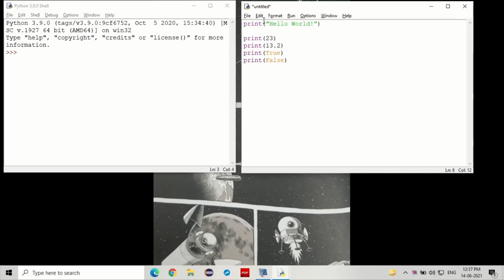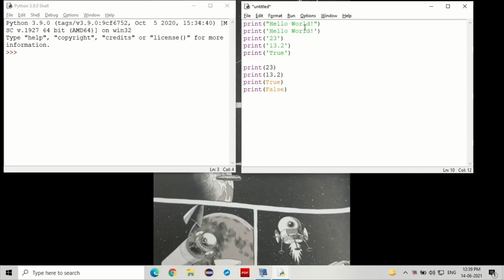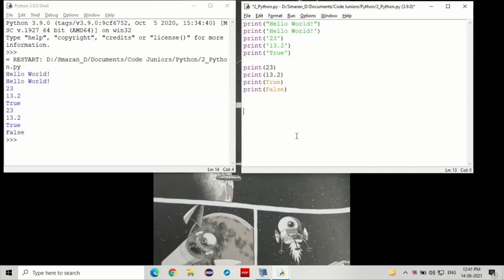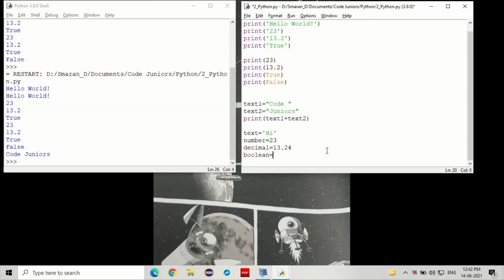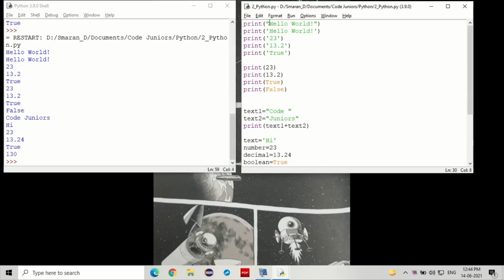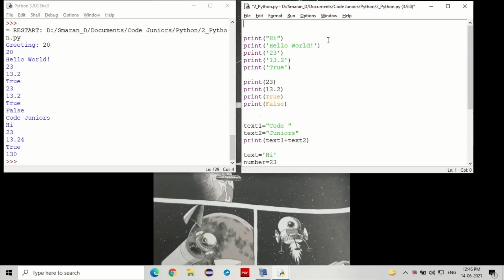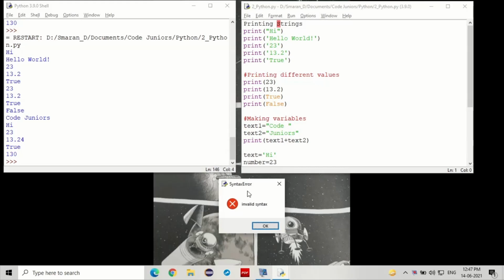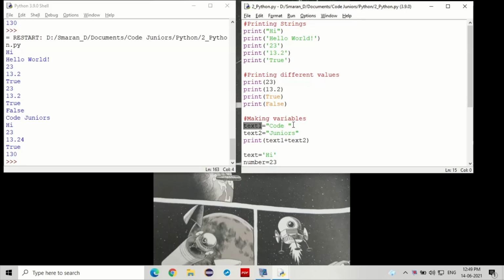How to make variables, Datatypes, and Comments in Python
In this video we will learn what kinds of datatypes are in Python, what are variables and comments, and why we need them.

List of datatypes:
int - Numbers
str - Text
float - Decimal values
double - true/false values